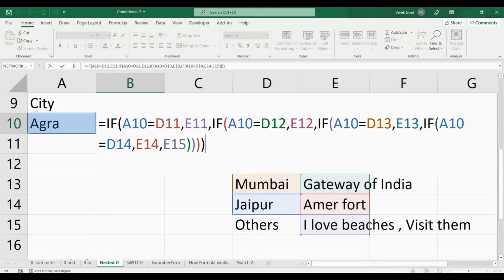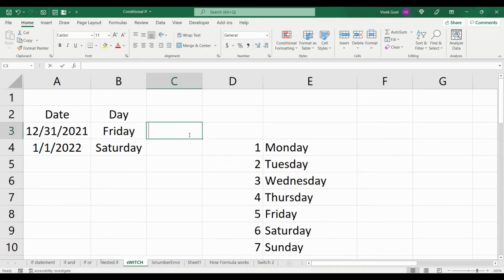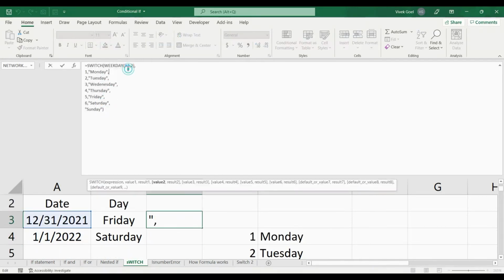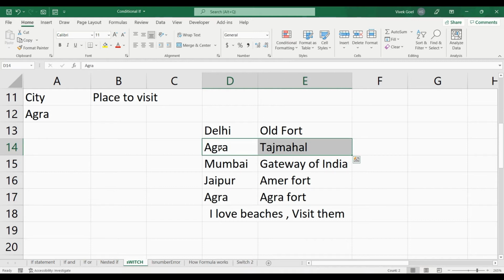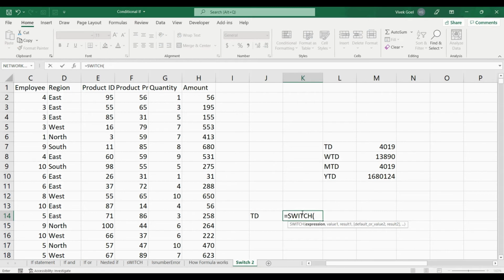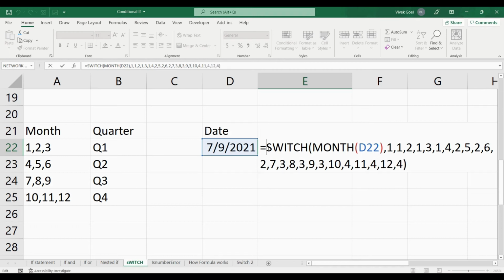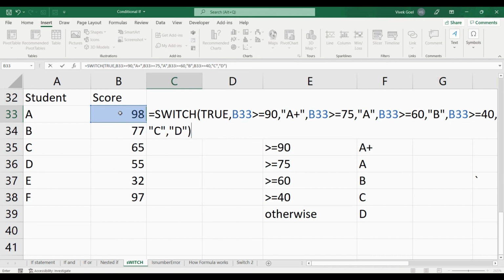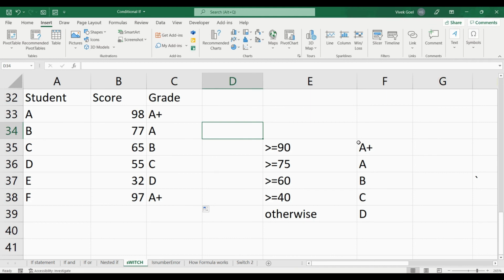Switch Statement in Excel